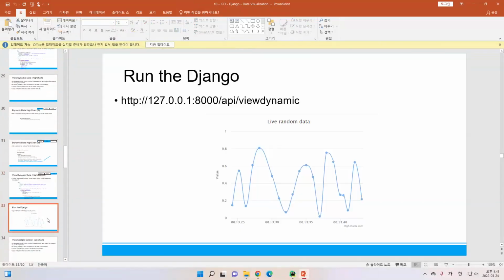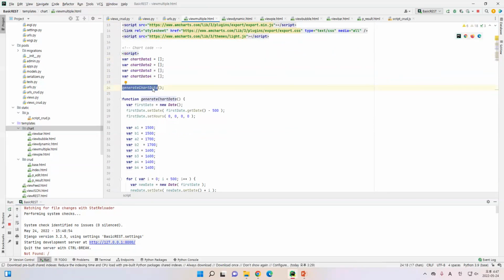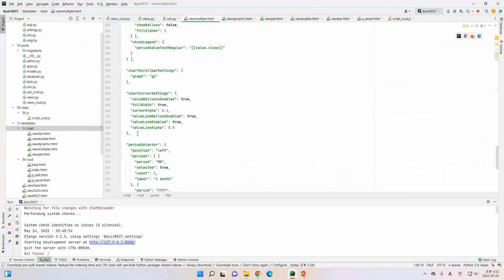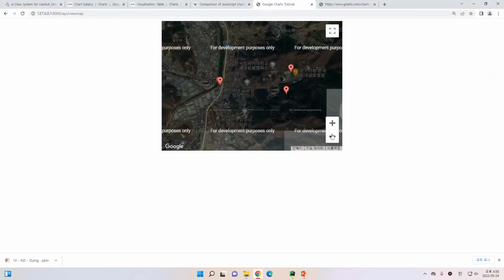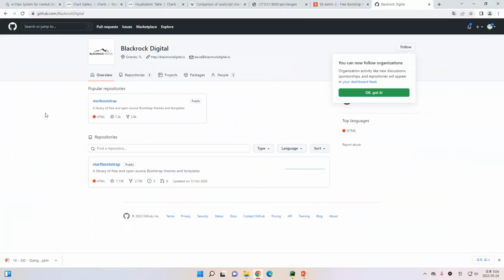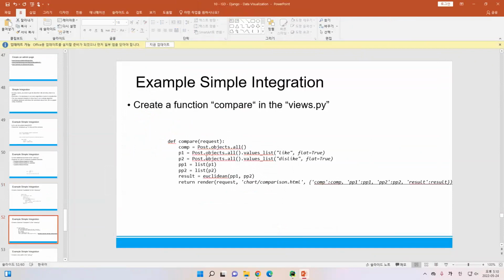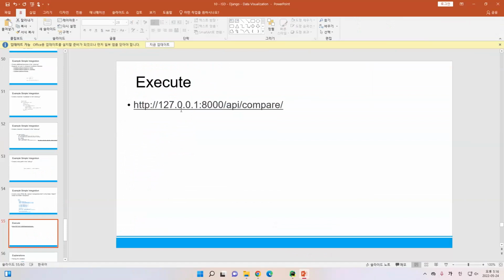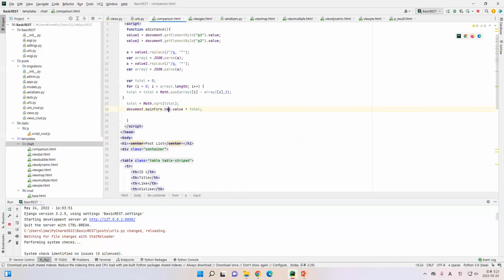[Week 12] - 20220524 - ISD - CRUD with AJAX (5)